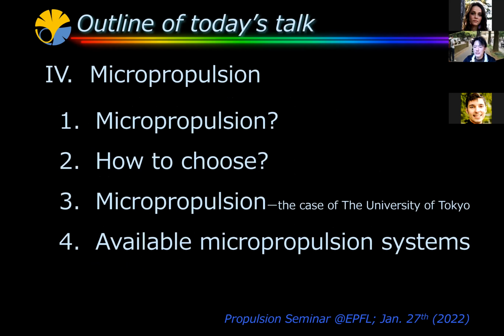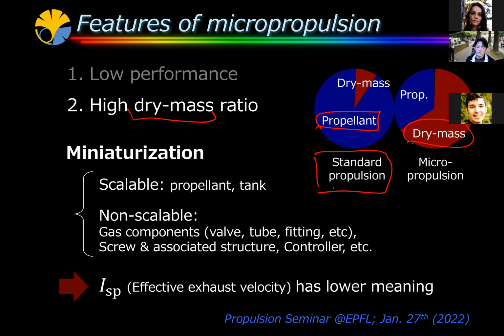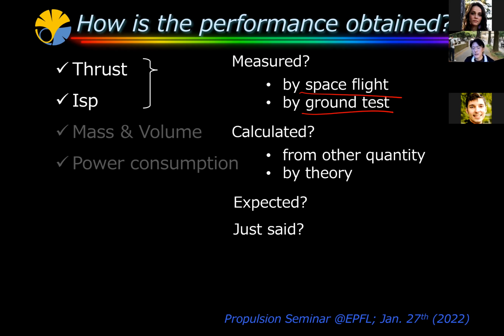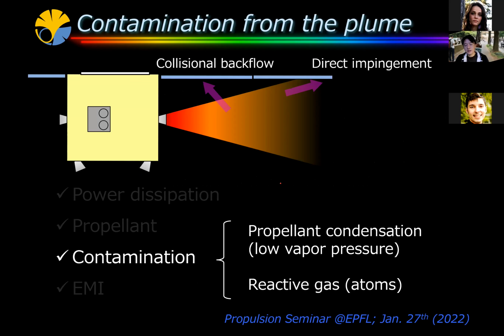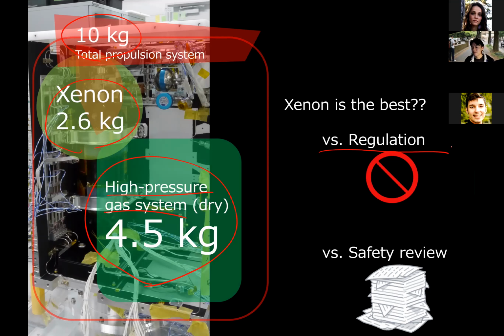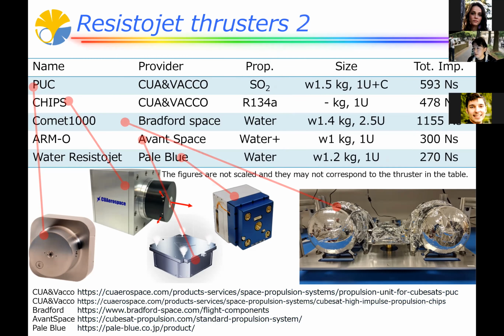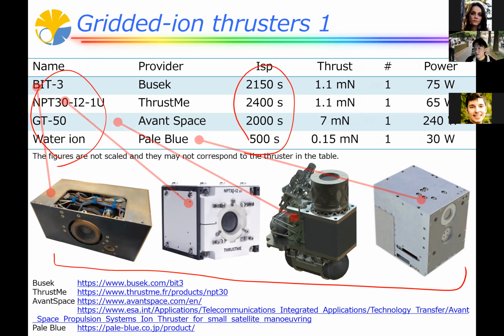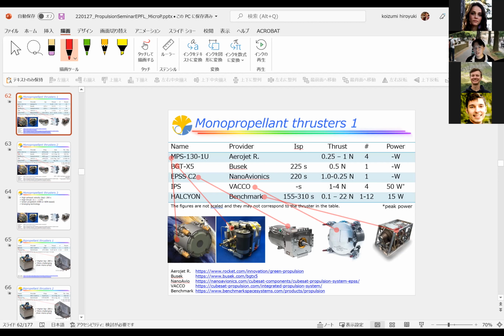eSpace Webinar – Space Propulsion Systems (SPS) Series Part 4: Micropropulsion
For this last seminar of the SPS series, prof. Koizumi will explain the meaning of the miniaturized propulsion system dedicated to small satellites (1 – 200 kg size). Its operating principle is the same as the propulsion as mentioned above, but the miniaturization generates a lot of limitations and features.

Prof. Koizumi has been our guest at eSpace since July 2021. He is an Associate Professor in the Department of Advanced Energy and Department of Aeronautics and Astronautics at the University of Tokyo, Japan, where he directs the Space Propulsion Laboratory and leads the developments of micro-propulsion systems for microsatellites: Hodoyoshi-4, PROCYON, AQT-D, and EQUULEUS.
In 2020, he started working as CTO at the space-propulsion startup Pale Blue Inc., that was founded by him and engineers who got Ph.D. at his lab.
Previously, Hiroyuki Koizumi served as an Assistant Professor in the Institute of Space and Astronautical Science at JAXA from 2007 to 2011, where he was involved in Hayabusa-1 project and he was responsible for the operation of the ion engines mu-10 and the retrieval of the Hayabusa capsule at Woomera in Australia.
He received a B.S. in Mechanical Engineering from Keio University, and M.S. and Ph.D. degrees in Aeronautics and Astronautics from the University of Tokyo.
He was awarded the International Electric Propulsion Conference Best Paper Award (2015) and Prizes for Science and Technology, the Commendation for Science and Technology by the Minister of Education, Culture, Sports, Science and Technology (2017).